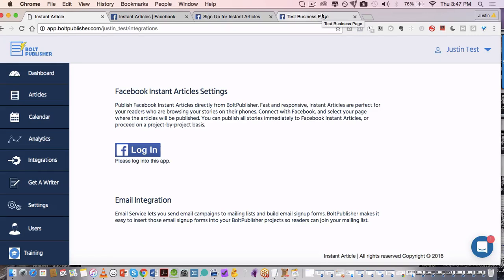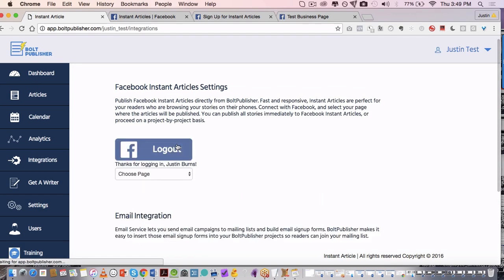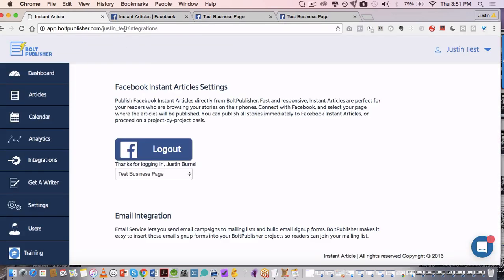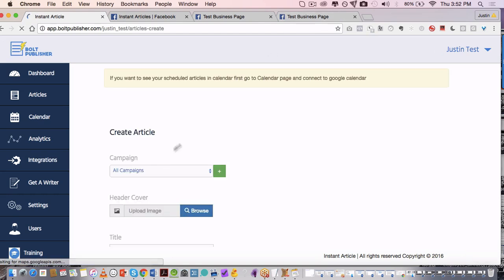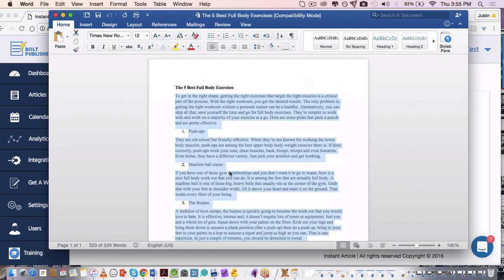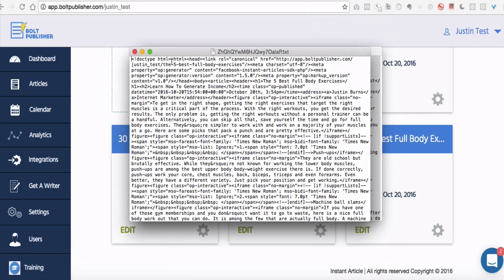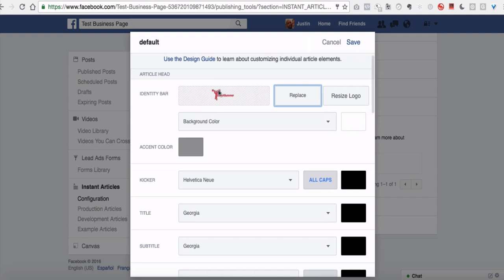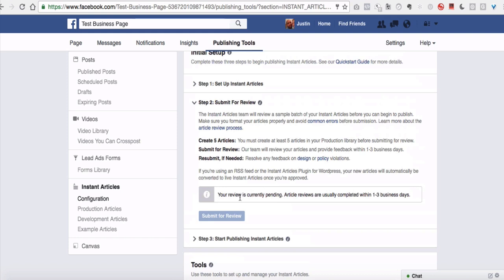How To Get Approved For Facebook Instant Articles To Use BoltPublisher